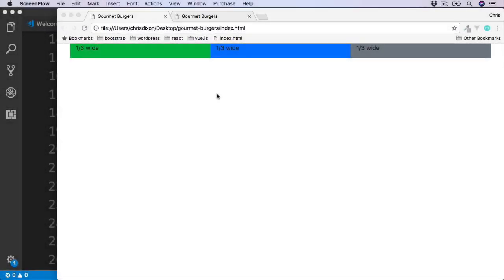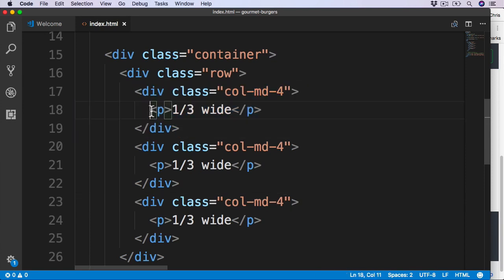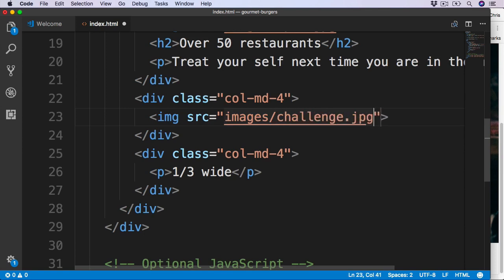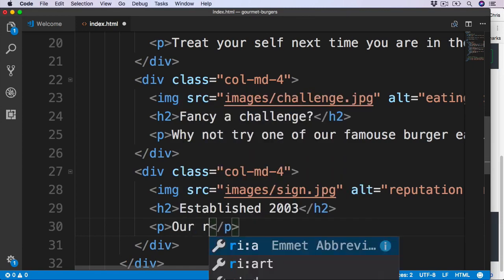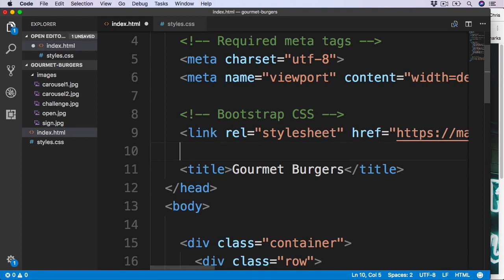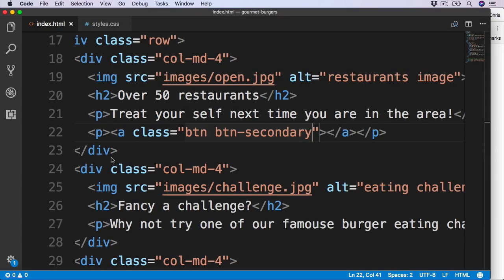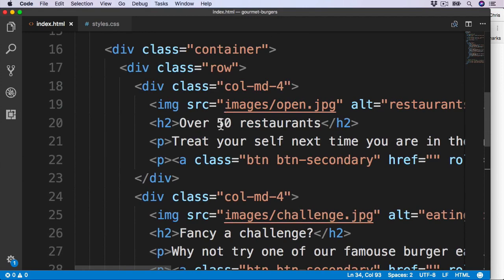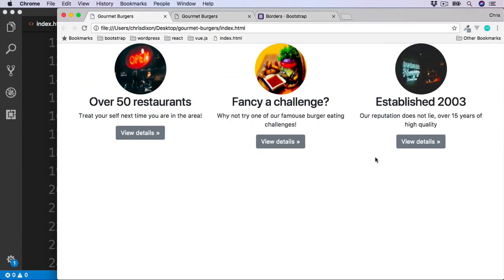05 Adding images and text